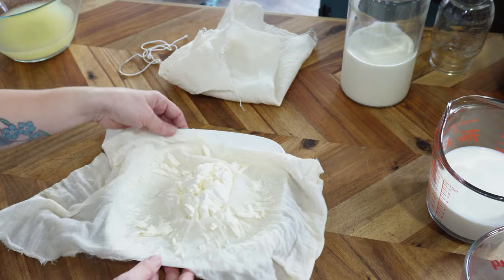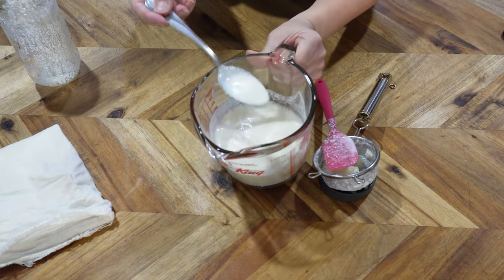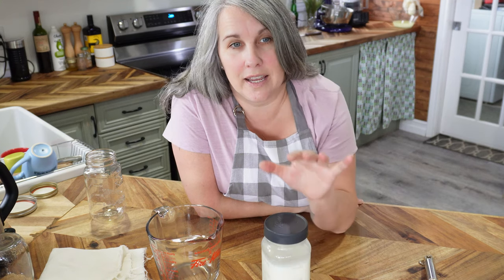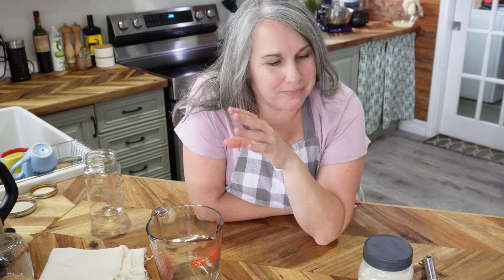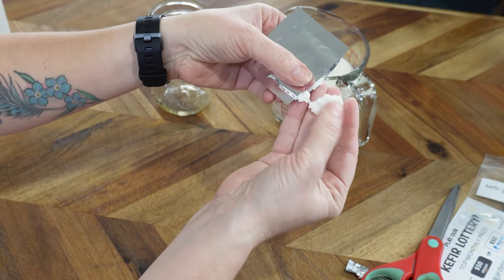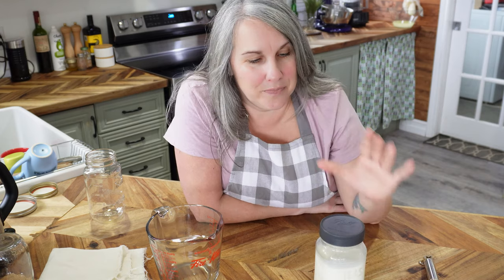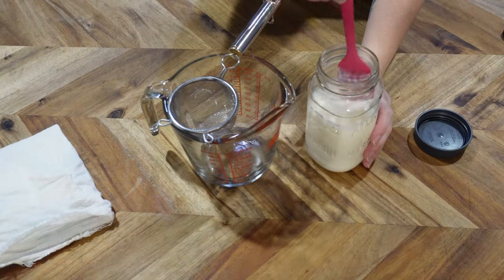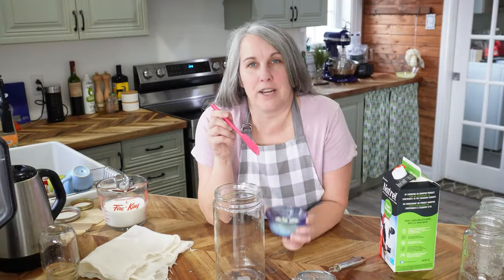How to Make KEFIR and KEFIR CHEESE | It's So EASY!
Learn how easy it is to make kefir and kefir cheese! You can make this delicious and gut healing probiotic powerhouse right in your own homestead kitchen! We love kefir on our homestead and kefir cheese is even better!